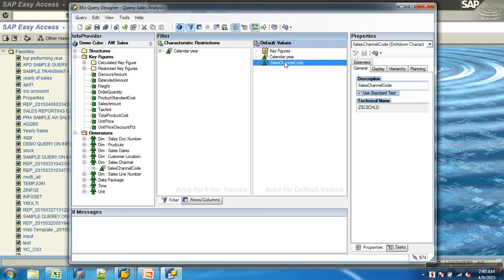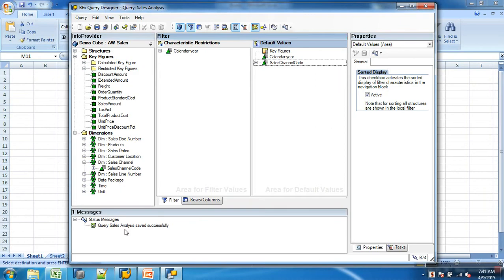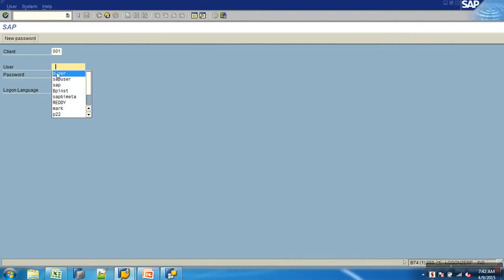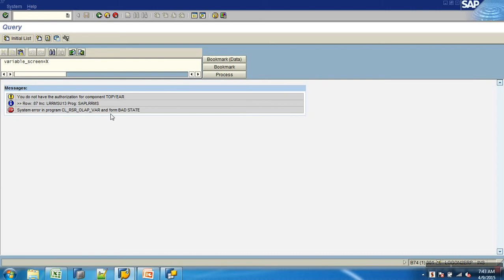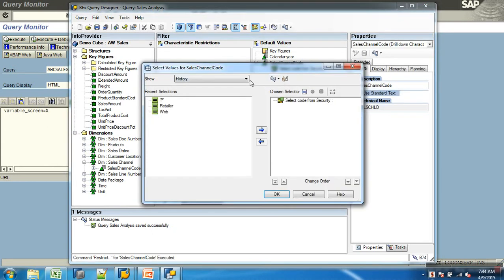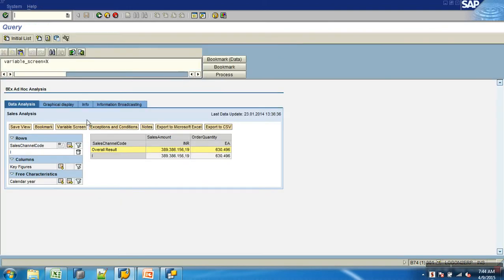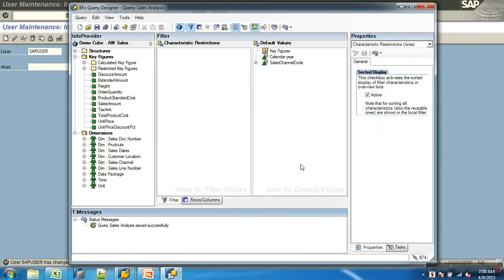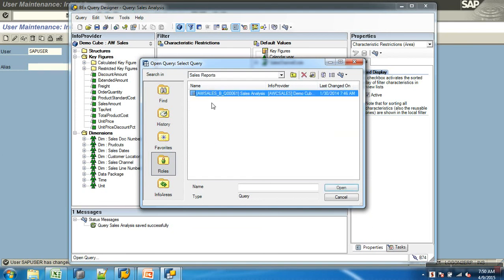28.Reporting Characteristic Var Authorization Processing Type Part 2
28.Reporting Characteristic Var Authorization Processing Type Part 2